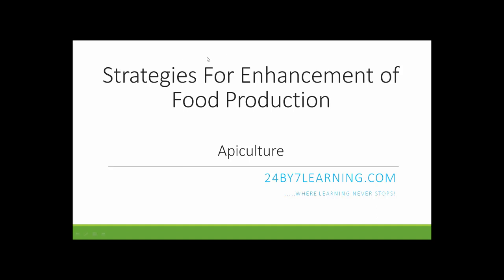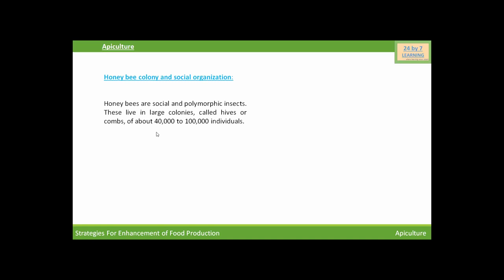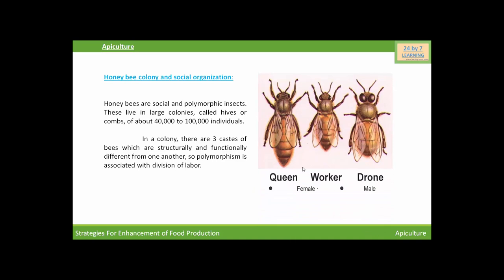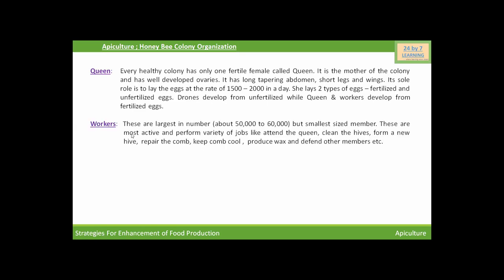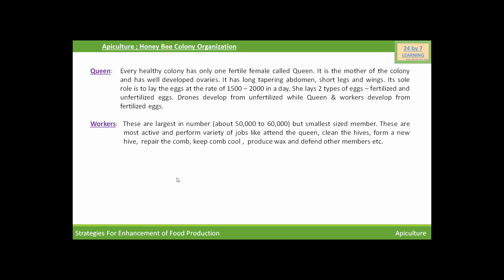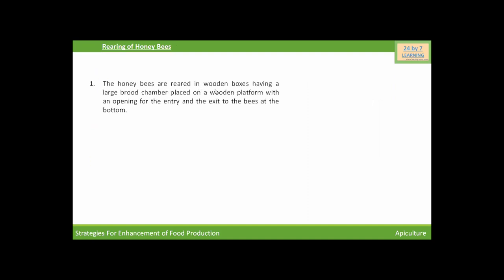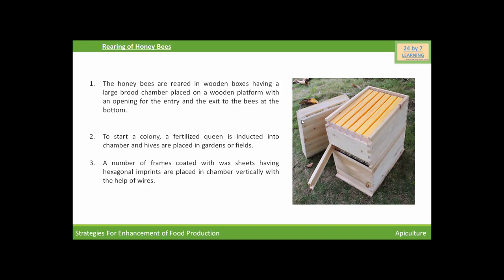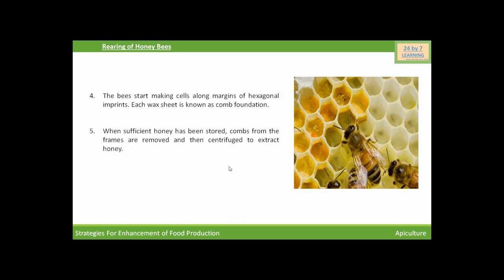Apiculture | Strategies for enhancement of food production | Grade 12 | Biology | 24by7learning.com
Video about strategies for enhancement in food production. Learn about apiculture.